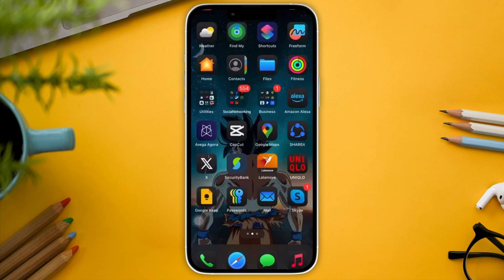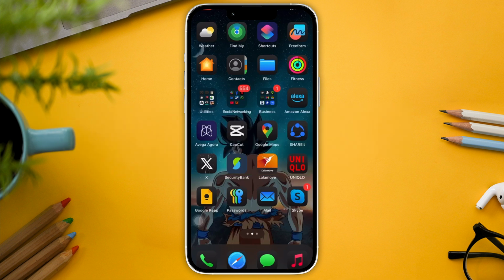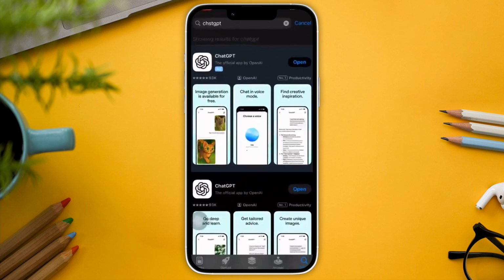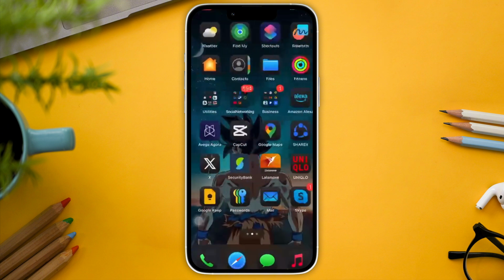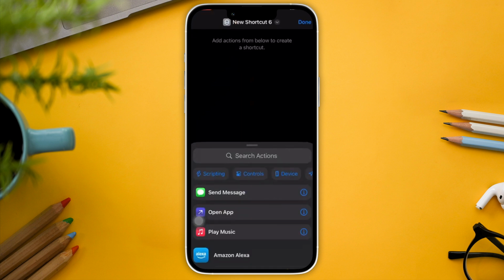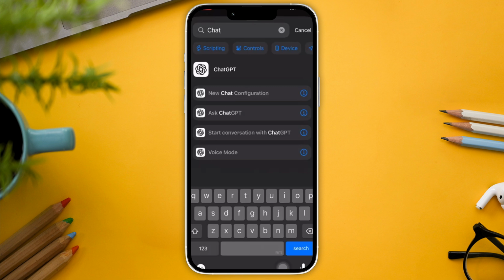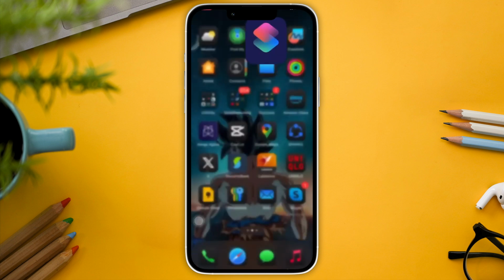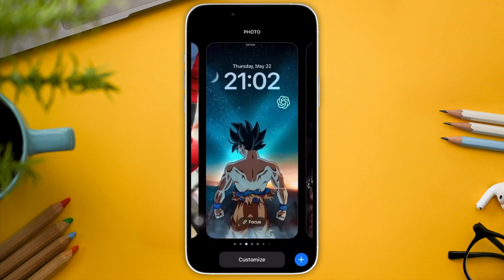How to Get Apple AI Features + ChatGPT on iPhone XR, 11, 12, 13, 14, 15 (iOS 18.2) 🔥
Want to access Apple’s latest AI features and use ChatGPT directly from your iPhone—even if you're not using the newest model? In this tutorial, I’ll walk you through how to enable Apple’s AI tools and integrate ChatGPT on your iPhone XR through iPhone 15 using simple steps.

🌟 Benefits:

Unlock advanced AI features without needing the newest iPhone

Use ChatGPT for smarter replies, summaries, and on-the-go assistance

Enhance your iPhone’s capabilities with AI-driven productivity

📌 Key Steps:

Update your iPhone to the latest iOS version

Enable Siri and iPhone Intelligence settings in your device

Download the ChatGPT app from the App Store

Sign in and customize the ChatGPT settings for quick access

Use Apple Shortcuts to trigger ChatGPT via voice or widgets